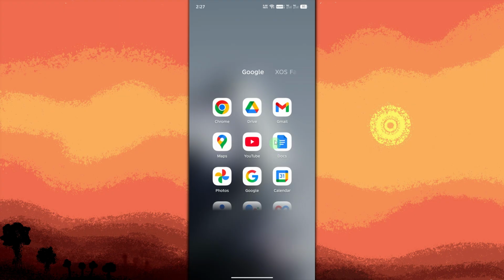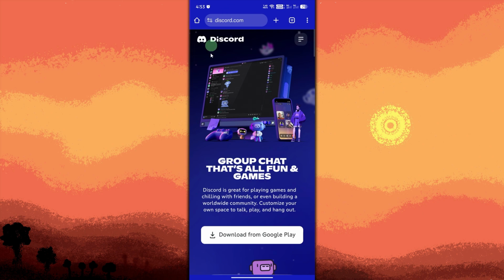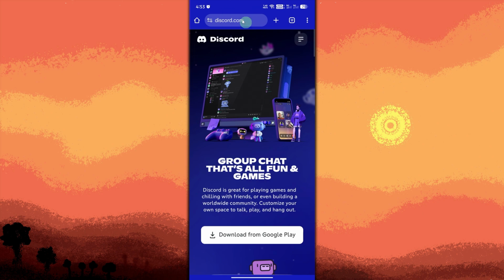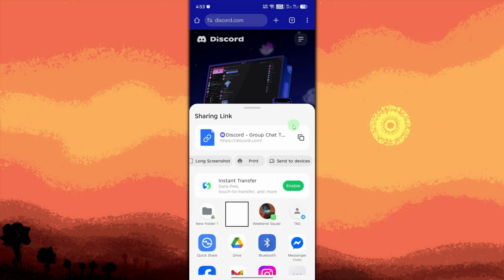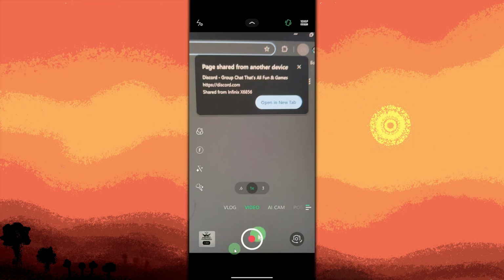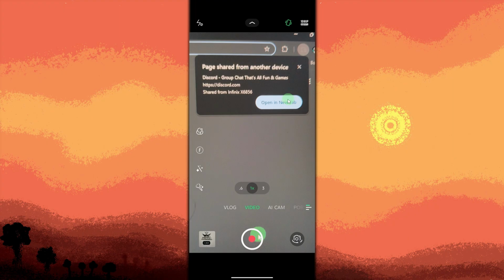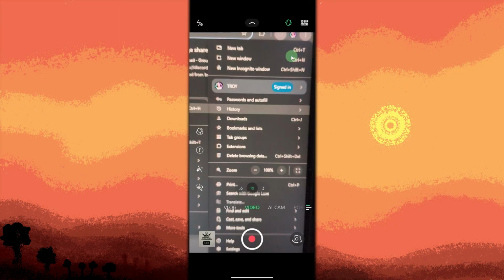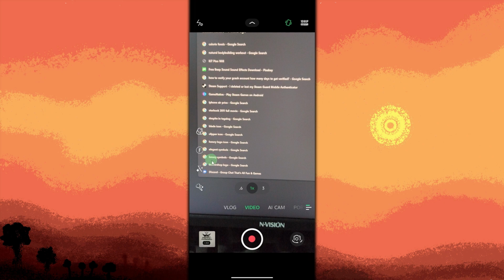How To Open Mobile Chrome Tabs On Desktop (Quick & Easy)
This video will explain how to open mobile chrome tabs on desktop. Use this method to let you view your phone's active tabs from your PC.